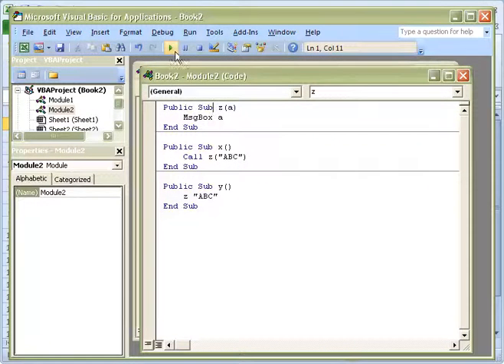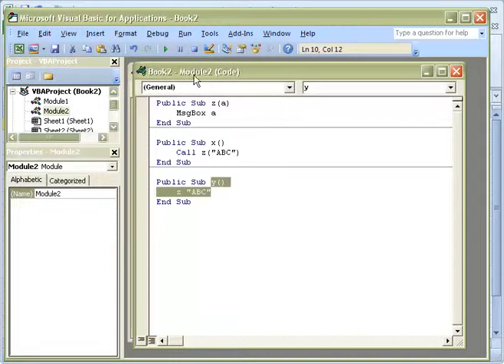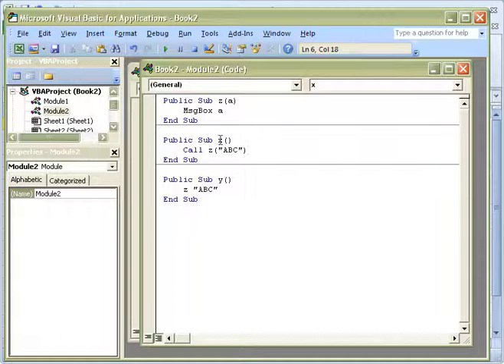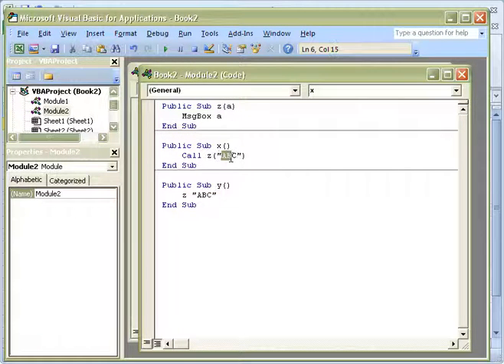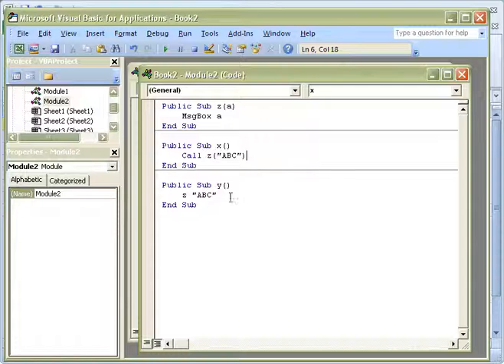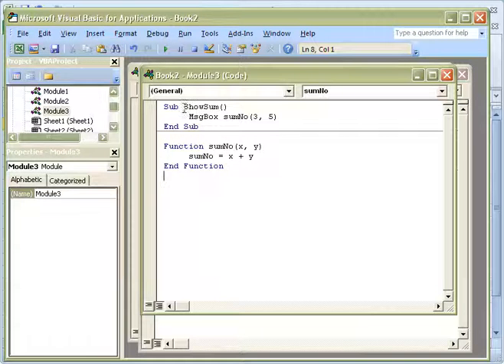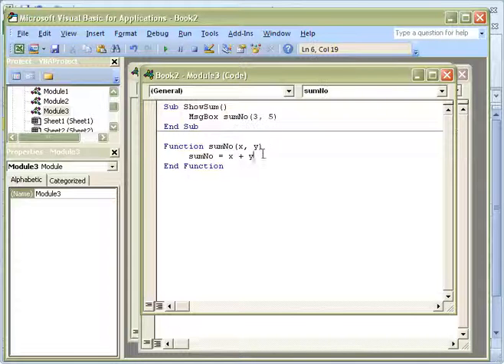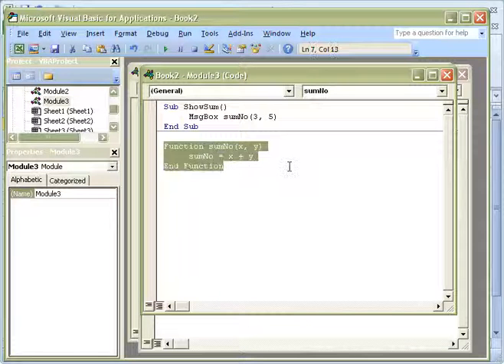VB4 LV 02